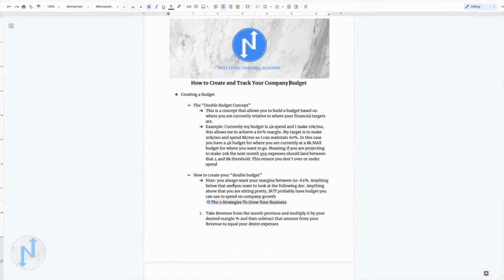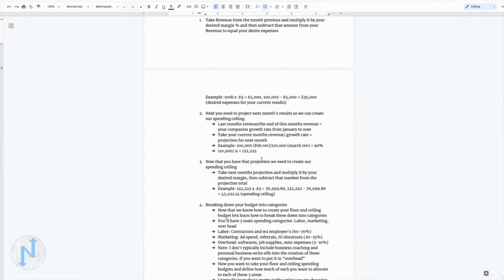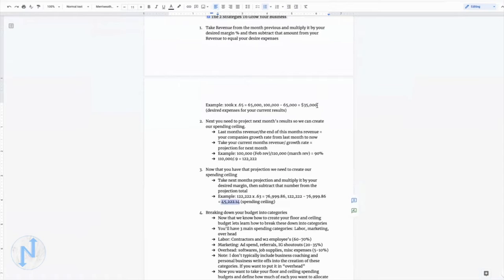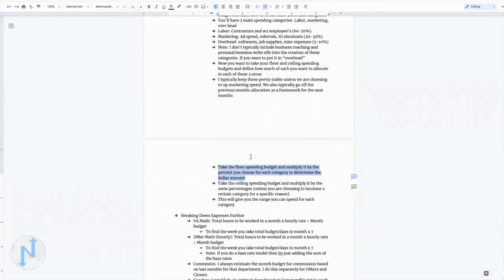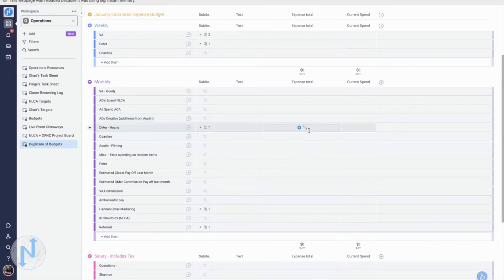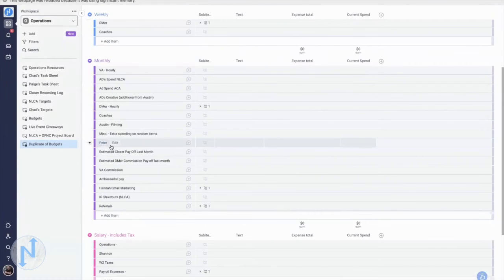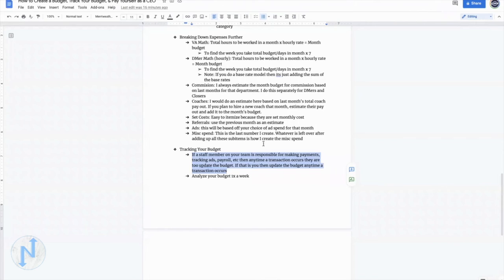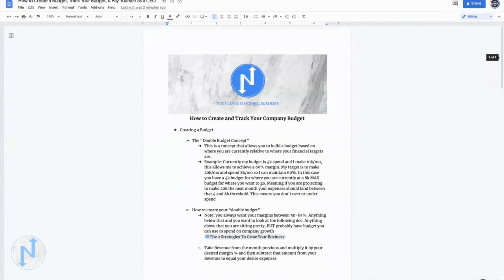How To Create a Company Budget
Have a very special episode for you today and it is straight from our NLCA Mastery program. This episode will teach you how to create a company budget and it is concise but all encompassing. Let me know if you enjoyed this type of episode and we'll be sure to include more in the future!

Time Stamps:

(0:09) Special One for You Today

(3:36) Creating the Floor

(4:20) Projecting Next Month’s Results

(7:12) Breaking Down into Categories

(15:45) Adding it All Up